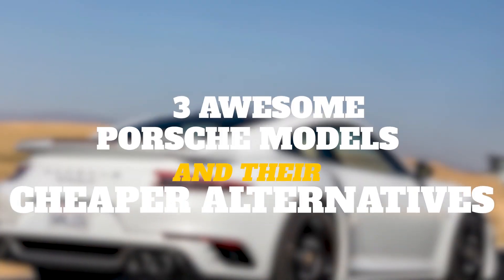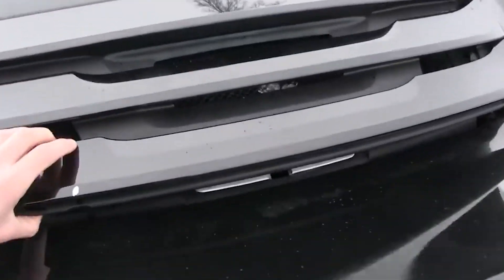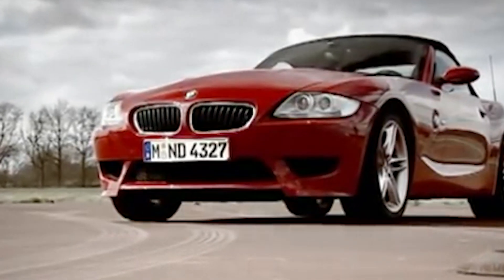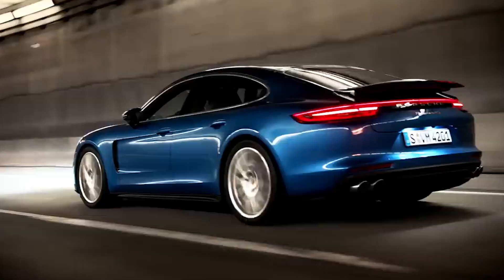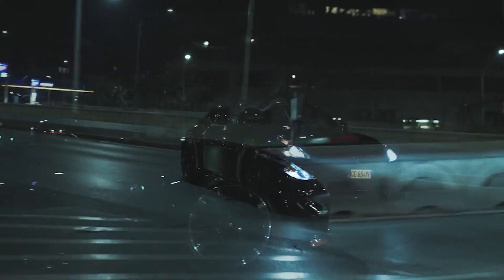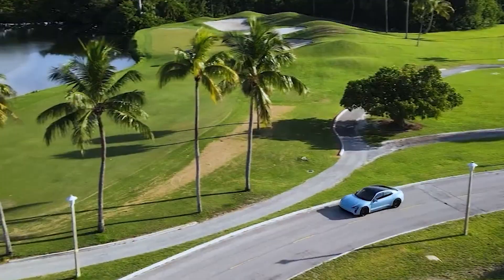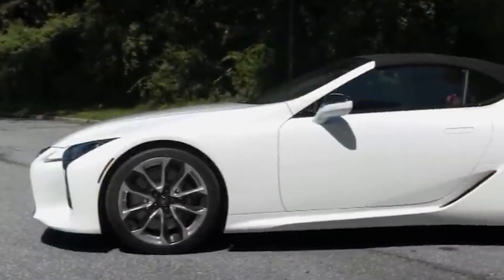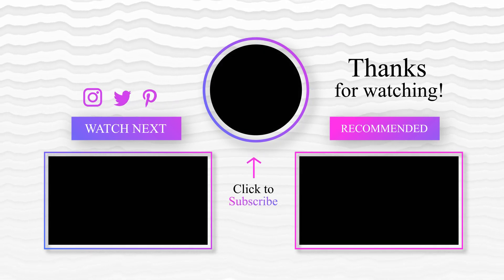3 AWESOME Porsches You NEED To See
Today we're looking at 3 AWESOME Porsches You NEED To See